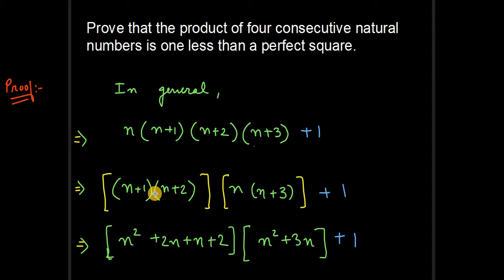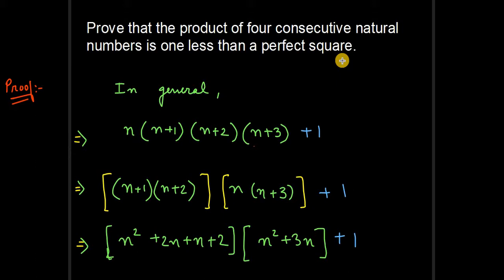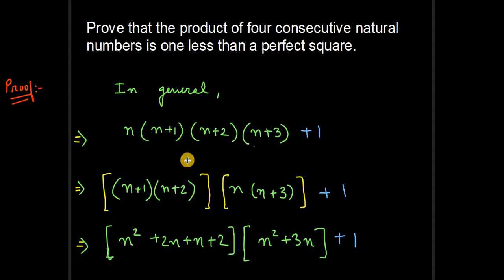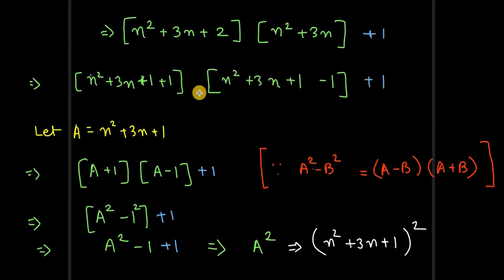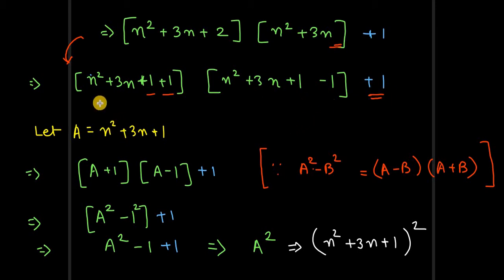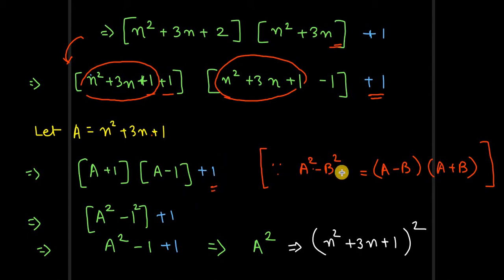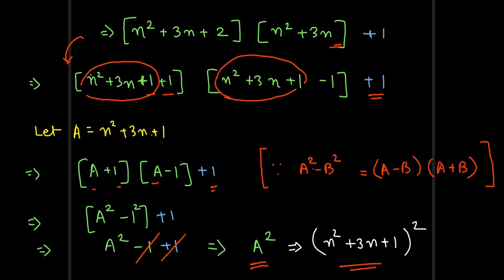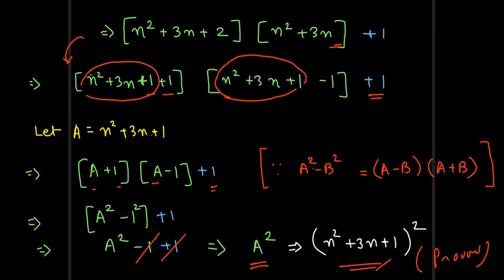Prove that the product of four consecutive natural numbers is one less than a perfect square.